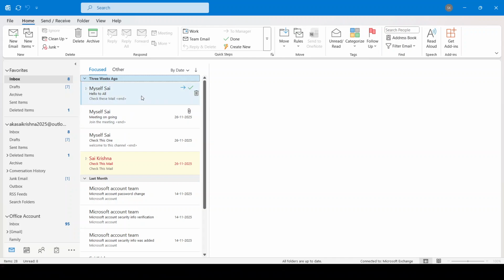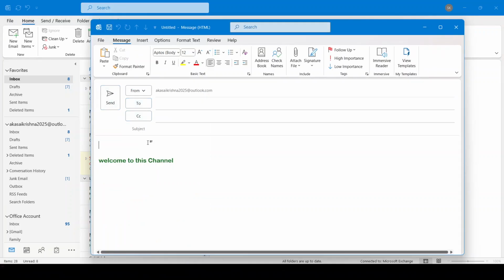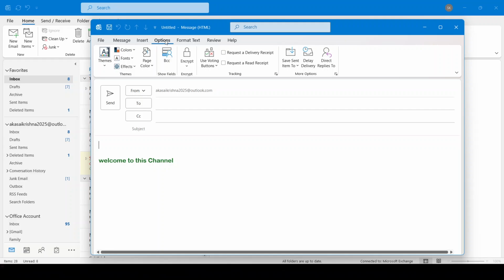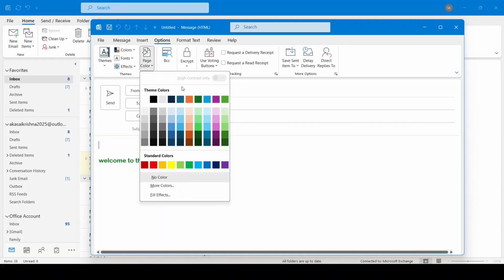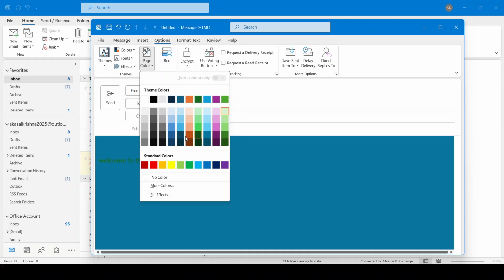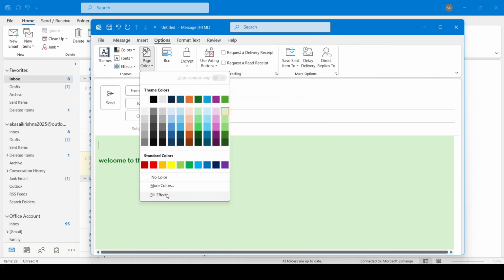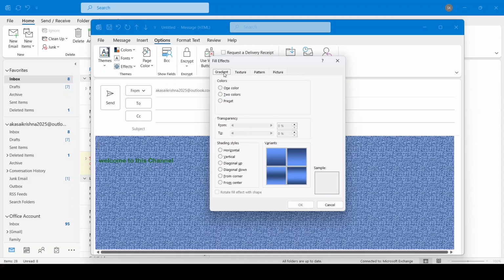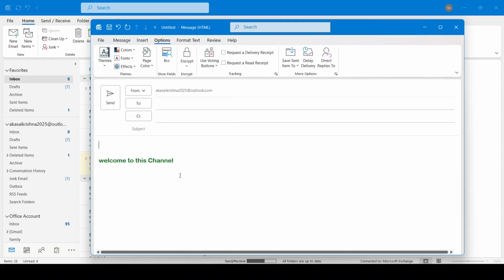How To Change Background Color Of An Email In Outlook 2026 (Step By Step)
In this video, I will show you How To Change Background Color Of An Email In Outlook, step-by-step guide.

In This Video, We'll Show You 👇
Outlook Background Color
Change Email Background Color Outlook
Outlook Email Background
Outlook Background Color Change
Change Background Color Outlook Email
Outlook Email Settings Background
How To Change Background Color In Outlook Email
Outlook Email Background Color Change
Change Background Color Of Email Outlook
Outlook Email Background Color
Outlook Tutorial
Outlook Tips
Outlook How To
Outlook Email
Email Background Color